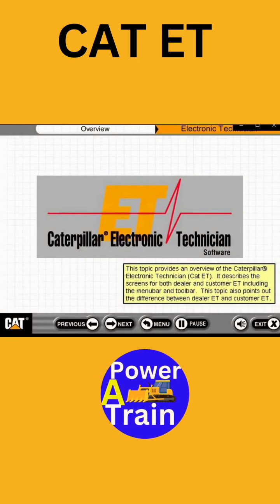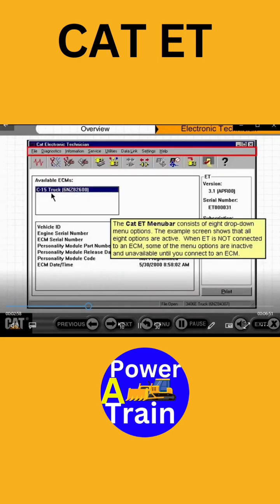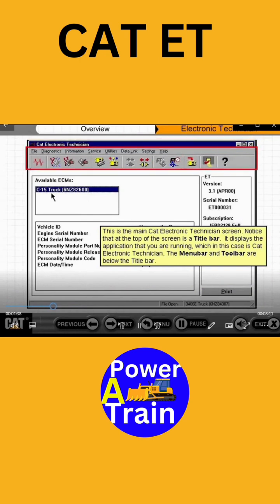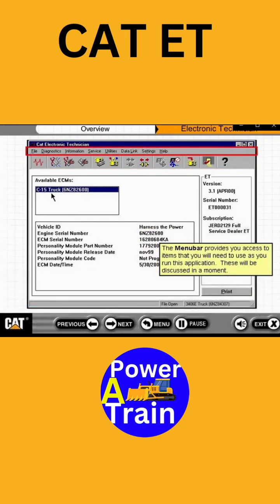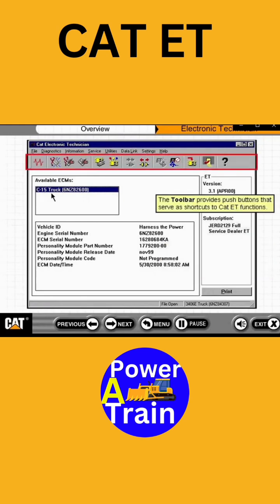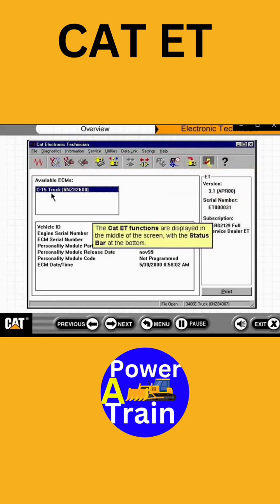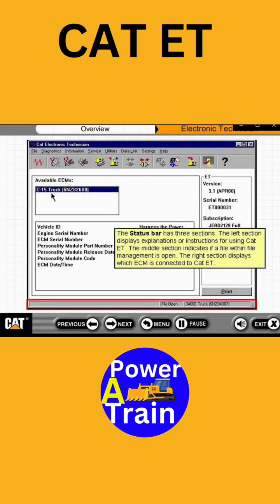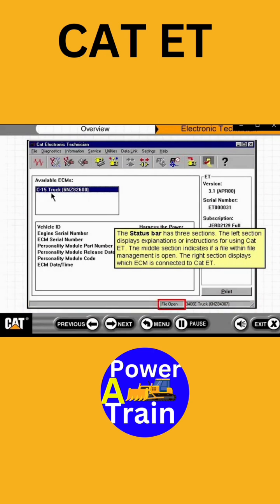1- CAT ET. Electronic technician overview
1- CAT ET. Electronic technician overview
In this video, I will show you how to use Caterpillar ET, a diagnostic software for Caterpillar machinery. I will cover the following topics:

Installing ET
Connecting ET to a Caterpillar machine
Reading diagnostic codes
Performing tests
Changing parameters
Calibrating the machine
I will also provide some tips for using ET effectively.

This video is for anyone who needs to use ET to diagnose and repair Caterpillar machinery. It is also a good resource for new Caterpillar technicians who are learning how to use the software.

Here are some additional things you can mention in your video:

The different versions of ET and their features
The different types of Caterpillar machines that ET can be used on
The troubleshooting steps that can be performed using ET
The common problems that can be diagnosed using ET
The steps involved in calibrating a Caterpillar machine using ET
You can also include a link to the ET documentation in the video description so that viewers can refer to it for more information.
How To Use Cat ET. Cat Electronic Technician.
Diagnose Caterpillar engine. For bad ecm on P1 connector
Caterpillar Diagnostic Tool
2019 Cat Caterpillar ET Cat ET 3 Diagnostic Software Plus 2019 Caterpillar SIS Service information
How To Use cat et 3 CAT Caterpillar ET Diagnostic Adapter
CAT ET Caterpillar Electronic Technician
YouTube CAT Engine Simulator Diagnosis and repair
CAT ET COPY CONFIGURATION AND RECOPY TO NEWLY ECM TO REPROGRAM (REQUESTED VIDEO)
2019 Cat Caterpillar ET Cat ET 3 Diagnostic Software Plus 2019 Caterpillar SIS Service information
How To Program A Cat ECM. How To Flash A Cat ECM. Cat Computer Programming.
Aula CAT ET caterpillar
ET LEARNING COURSE PART 1
Caterpillar Wiring Diagram from CAT SIS 2018 - how to find CAT wiring diagram
Flasheo de COM2 de Caterpillar para enlace con ET
  Caterpillar ET Certified Training Course
💥ET Caterpillar 2019A🔥
Curso electronic technician ET primera parte
CURSO CATERPILLAR ET " ELECTRONICAL TECHNICIAN CAT "
ET CATERPILLAR - USO Y MANEJO DEL SOTFWARE
Tutorial como navegar no SIS CATERPILLAR
Caterpillar ECM Replacement - Copy Configuration with CAT ET
Caterpillar Electronic Technician Training
FLASH CATERPILLAR ECM ET Caterpillar
TUTORIAL SIS CATERPILLAR Capítulo 1 🚜 🚧
Regen, Aftertreatment, and DPF System Class. Cat Emissions Systems Course.

How to get Caterpillar Online Training ? Free Caterpillar Training Guide in Urdu, Hindi (Eng Subt)

I hope this helps you create a great video on how to use Caterpillar ET!